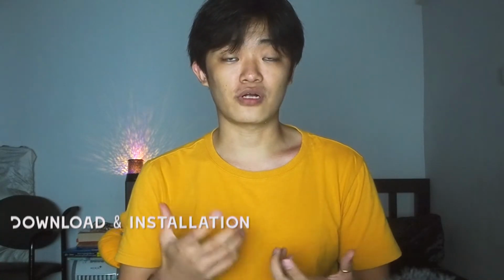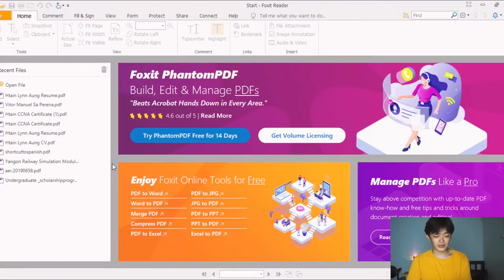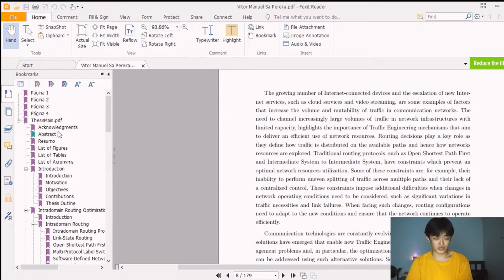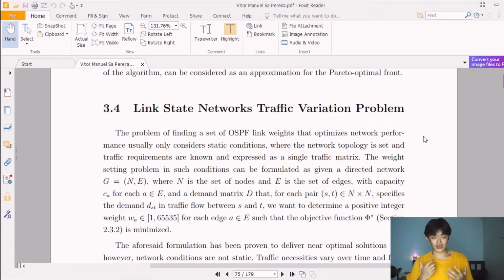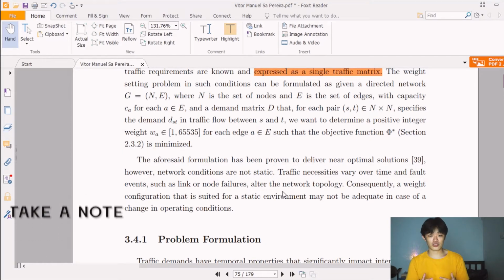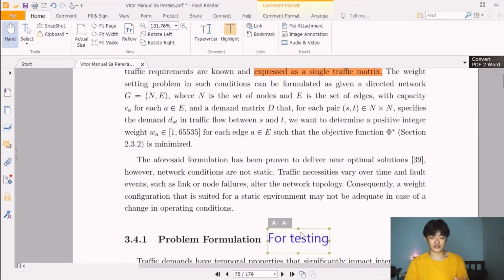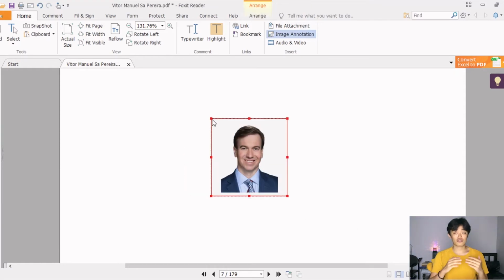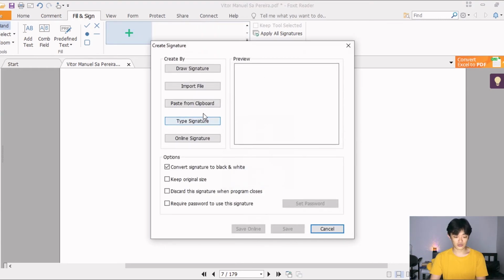How To Edit Pdf Files For free For Student (Highlight, Comment, Insert photo and Signature)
In this video, I make a tutorial about how to edit a pdf file for free. You will be able to learn how to comment, highlight, take a note, insert your photo and signature. I introduced a free application for you to be able to use.

Timestamps:
00:00​ Intro
00:46 Download & Installation
02:23 Introduction to Software
04:22 Highlighting the Text
06:15 Taking a note
07:17 Checking the mark
07:55 Inserting photo
08:53 Inserting Signature